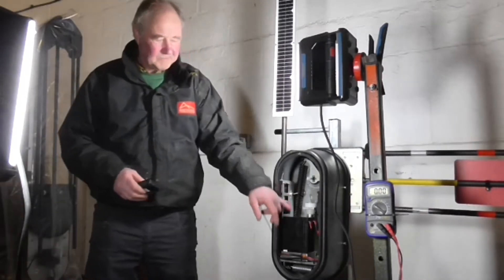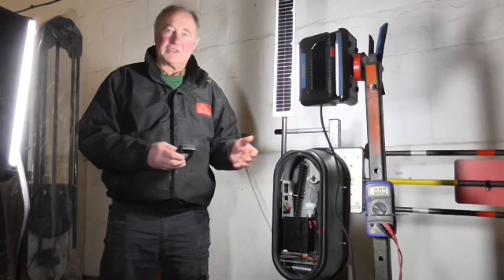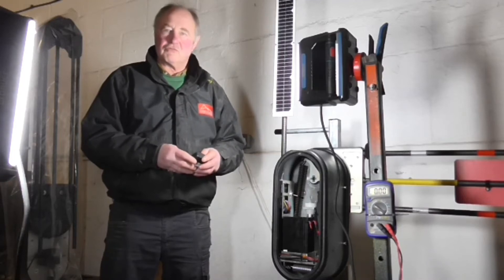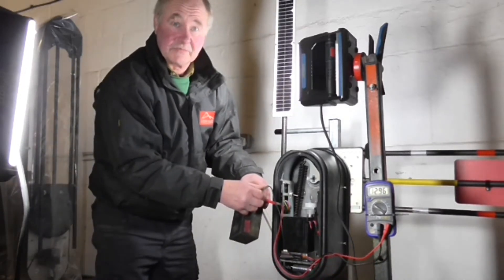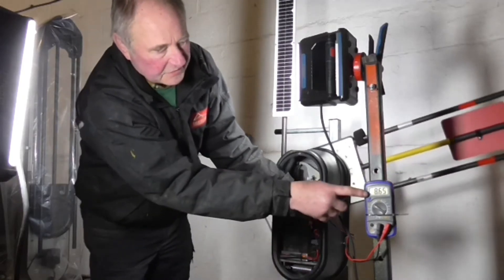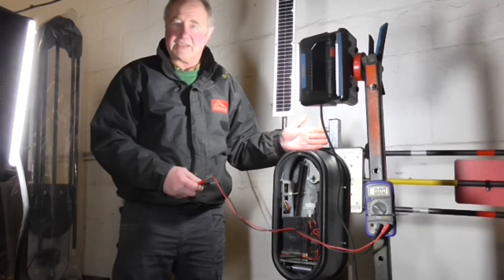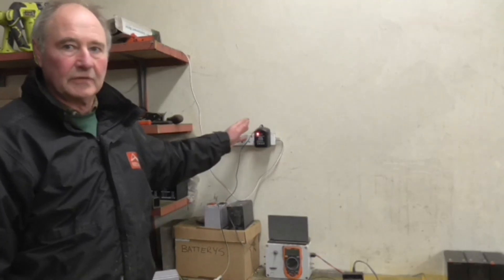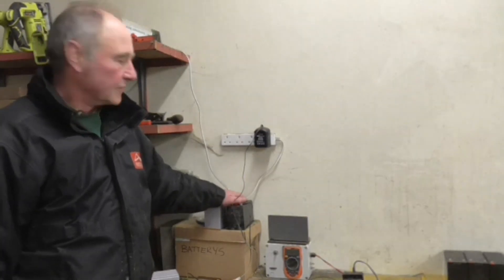HSBBDG Battery Information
HSBBDG Battery i9nformation for Sentri and Dofygates